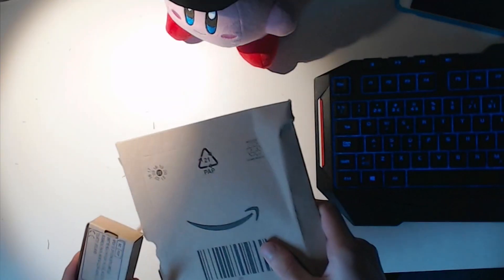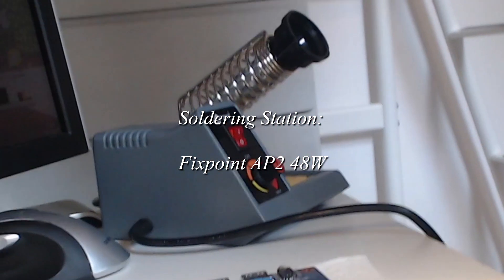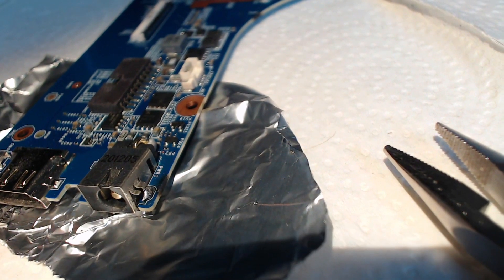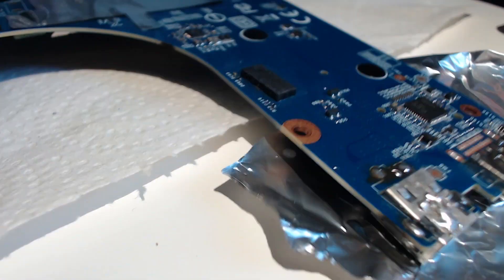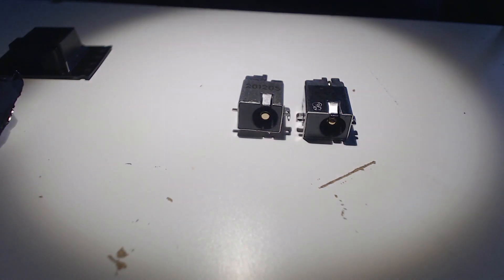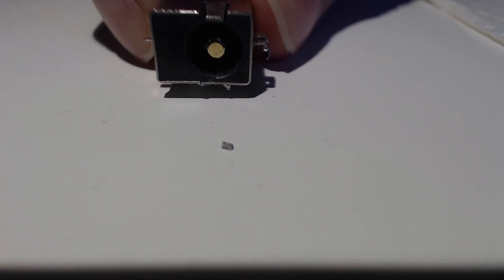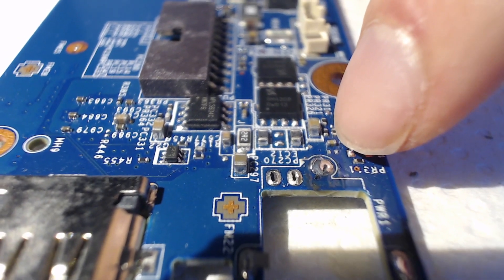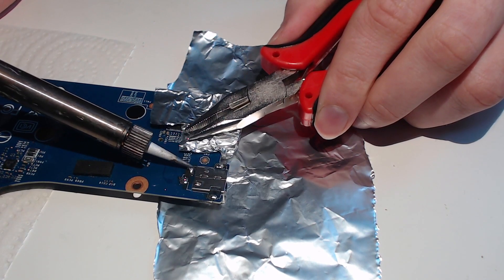Power Jack Repair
Documenting the week long repair on a working board for someone other than me. I made some errors, but gained a lot of experience and the repair itself was relatively successful at first. Respects to the friend that trusted me to fix their laptop, couldn't have done it without them.

Unfortunately there were no schematics of this motherboard that I could find for free. Also beware of scams: if they want you to complete several surveys, you most likely won't be getting anything useful.

Music in chronological order:
Sonic Jam-Digital Manual
Somebody that i used to know 80s remix - TRONICBOX
Not Impossible - The 126ers (removed cuz apparently copyrighted)